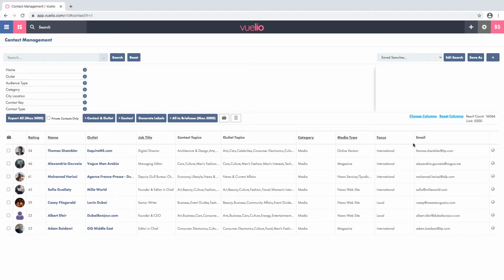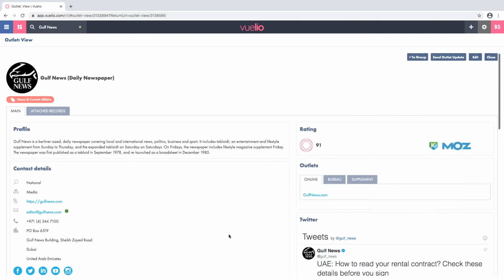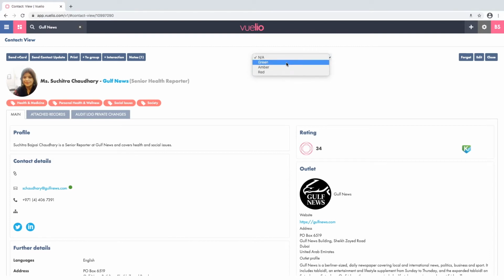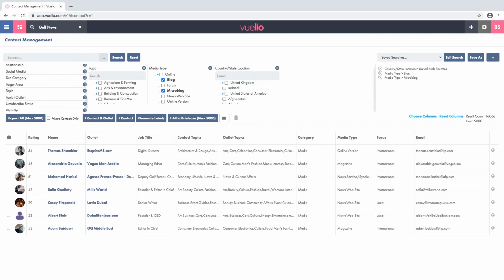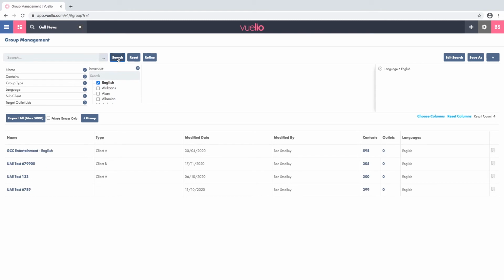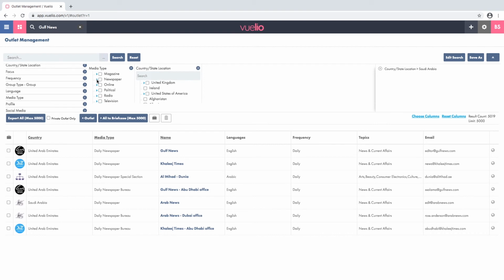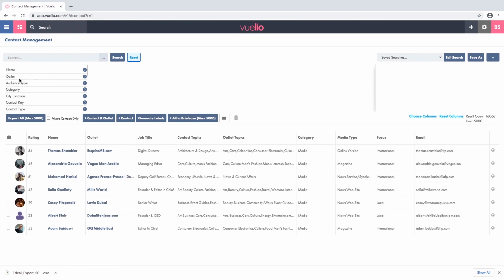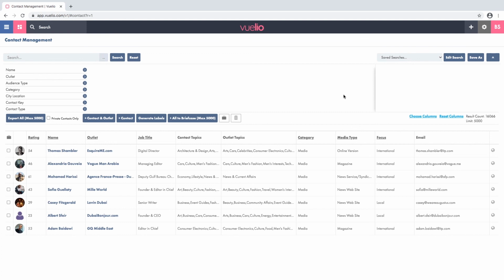Webinar - Building Targeted Media Lists with Vuelio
In this session we look at contact and outlet record cards; searching for contacts, outlets and forward features; building and saving lists; and exporting lists to Excel.